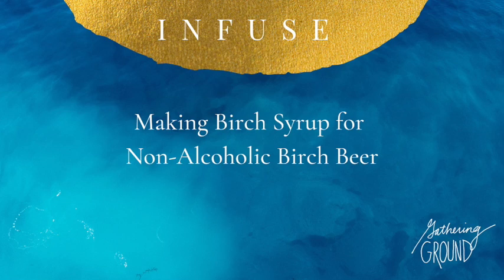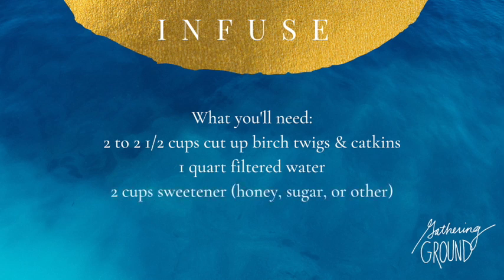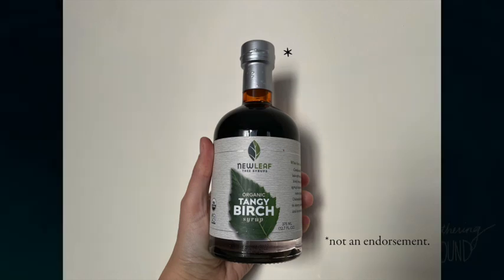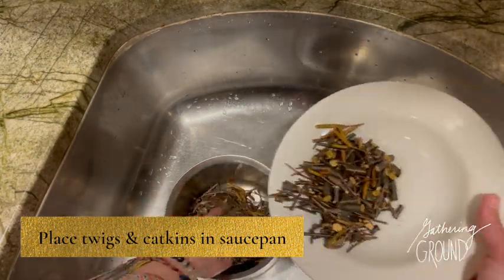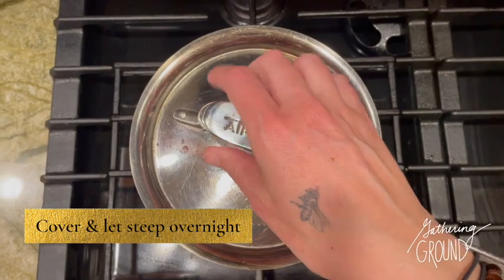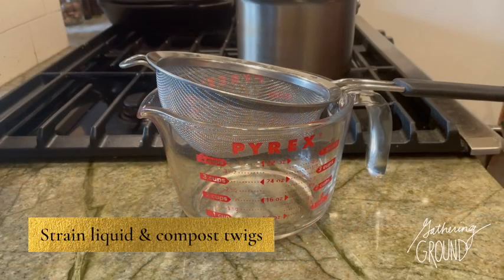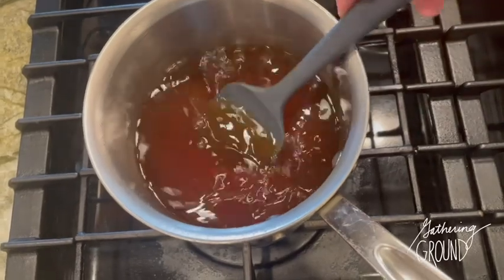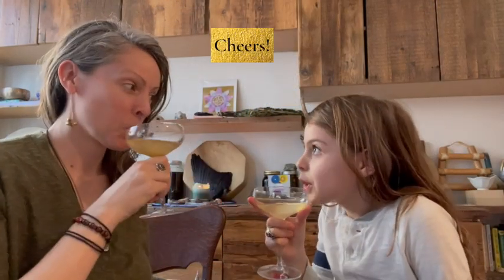How to Make Birch Beer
Learn how to make Birch bark syrup for your very own homemade Birch beer.

Learn more about healing plant allies in my book Northeast Medicinal Plants: Identify, Harvest, and Use 111 Wild Herbs for Health and Wellness (Timber Press) available wherever books are sold.

And visit gatheringground.nyc for more free plant teachings.